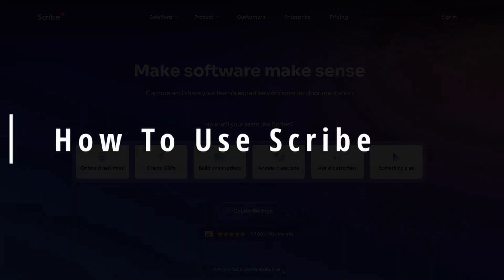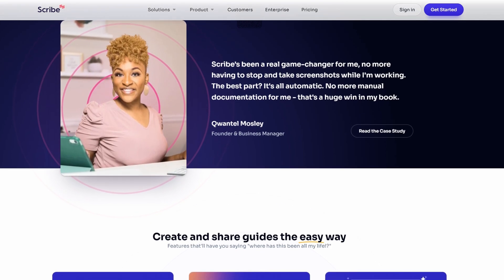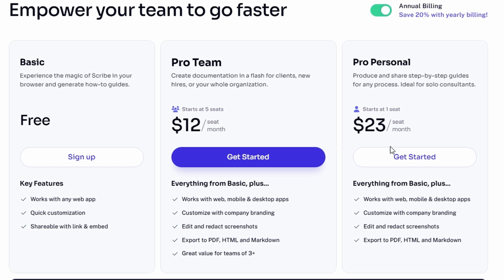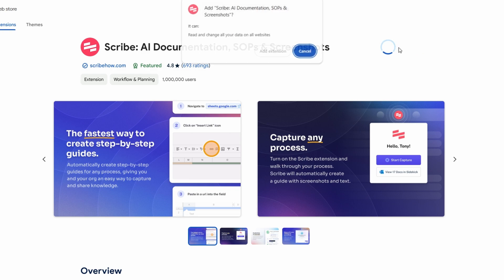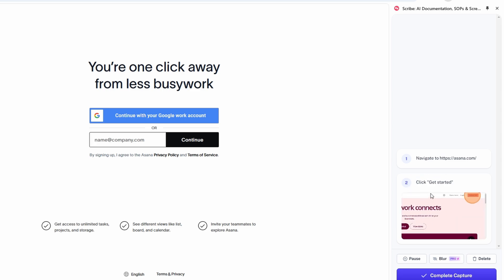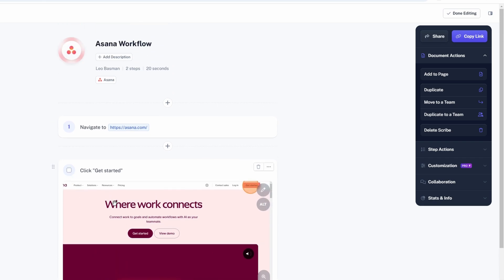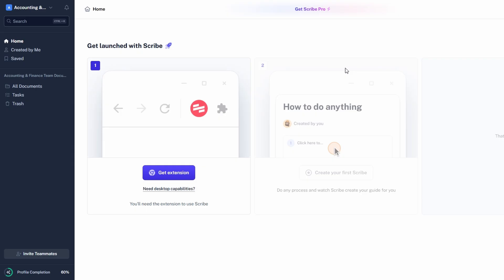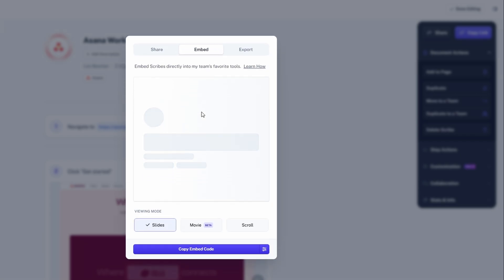Scribe Tutorial | How To Create Step By Step Guides With Scribe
In this comprehensive tutorial, we delve into the functionalities of Scribe, a powerful tool designed for creating step-by-step guides. Viewers will gain insights into the software's features, enabling them to effectively utilize Scribe for their documentation needs. Whether you are a beginner or looking to enhance your skills, this video provides all the necessary information to get you started.

📱 Explore the Best Tech Deals
► Top-Rated Cell Phones & Accessories
► Latest Devices & Gadgets
► Premium Computer Accessories

May include scribe tutorial: create step-by-step guides with scribe
best way to create a step by step guide
how to create step by step instructions with screenshots
how to create a step by step guide
create step by step guide
how to make step by step guide